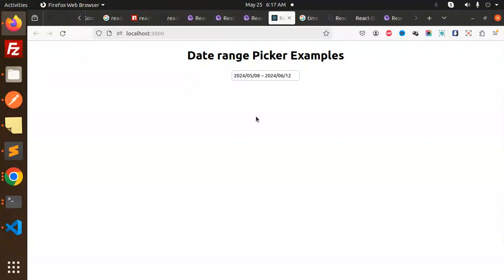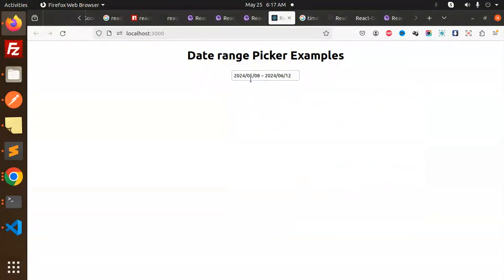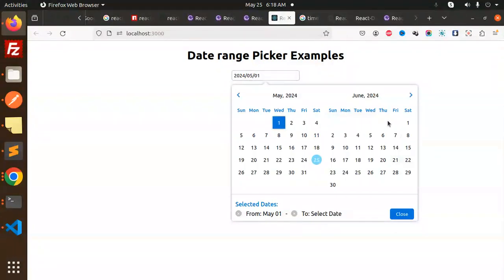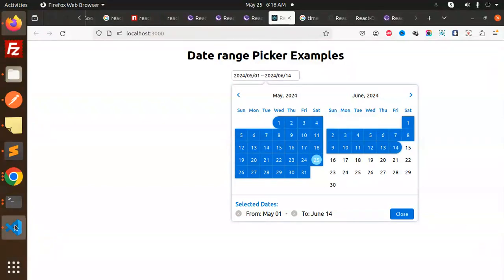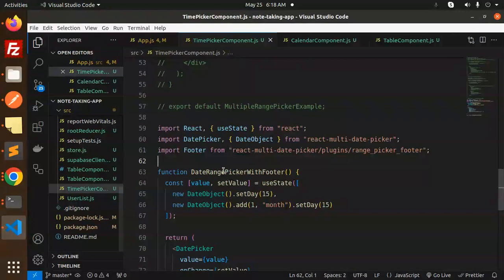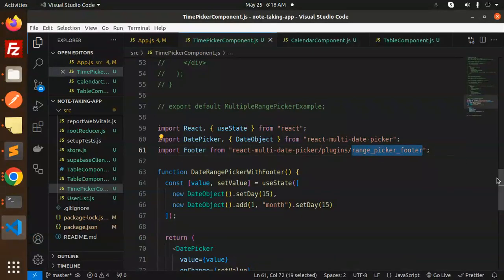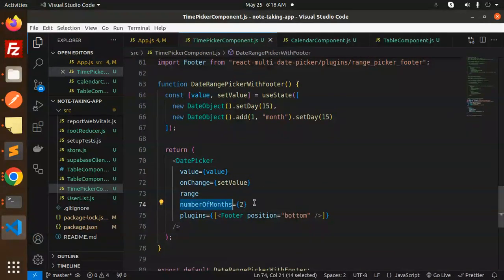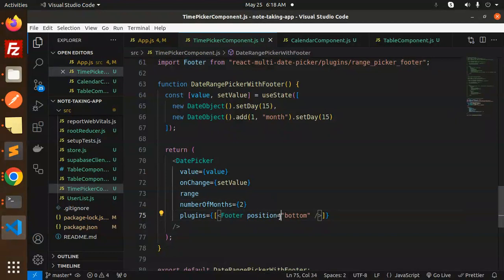🔥 Master Date Range Picker in React: Select Dates Like a Pro! 📅✨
🎉 Elevate your React applications with a powerful Date Range Picker! 🚀 In this tutorial, we'll guide you step-by-step on how to implement a Date Range Picker in React for seamless date selection between a start and end date. 📅

What You'll Learn:

    Setting up a Date Range Picker in React 📚
    Customizing the Date Range Picker for a great user experience 🎨
    Handling date range selection and validation 🔄
    Tips and best practices for optimal performance 🏆

React Date Range Picker Documentation

Dive into the video and start enhancing your React apps today! 💻✨"
📅 React Date Range Picker: Ultimate Guide for Developers! 🔥
🚀 Build a Powerful Date Range Picker in React: Step-by-Step! 📆
✨ React Date Range Picker Tutorial: From Setup to Customization! 📅
🔥 Create a Seamless Date Range Picker in React: Complete Tutorial! 🚀
🌟 Master React Date Range Picker: Effortless Date Selection! 📆
📅 Enhance Your React App with a Custom Date Range Picker! ✨
🚀 Quick & Easy Date Range Picker in React: Full Guide! 🔥
📆 Learn React Date Range Picker: Simple Implementation Tutorial! 📅
✨ Perfect Date Range Picker in React: Beginner to Pro! 🚀
📅 React Tutorial: Build a Date Range Picker for Your App! 🌟

Nest